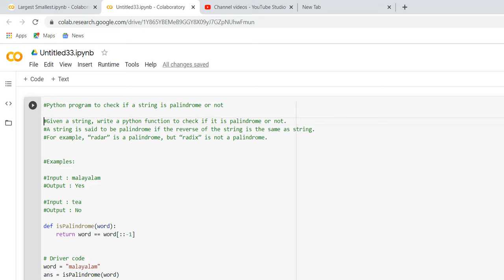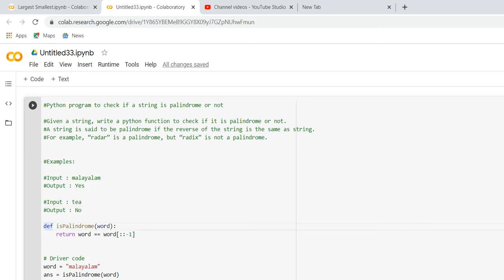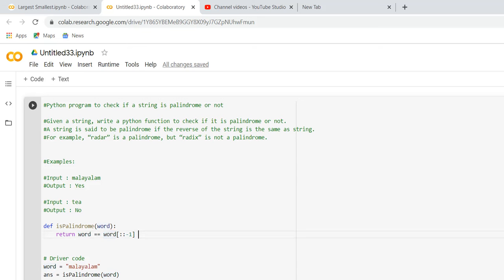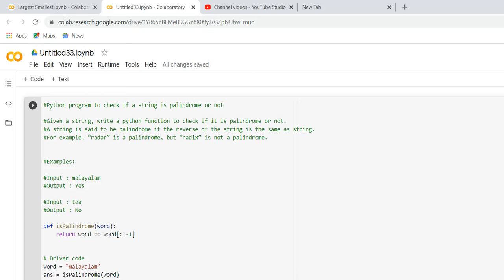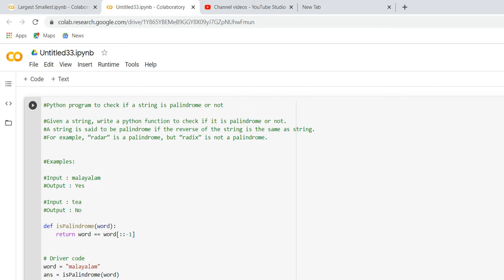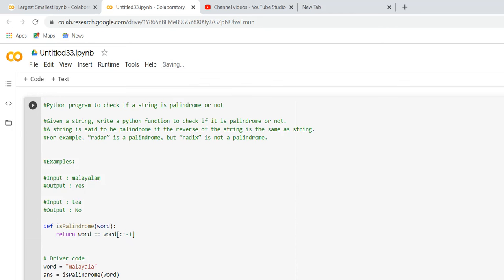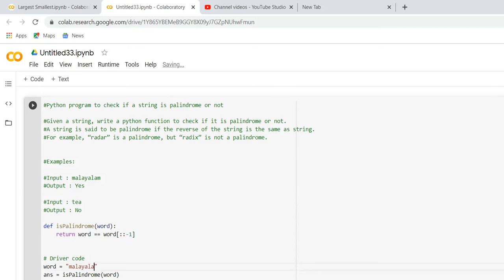PYTHON -Program to check if a string is palindrome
Python program to check if a  given string is palindrome or not
Python program to check if a string is palindrome or not

Given a string, write a python function to check if it is palindrome or not.
A string is said to be palindrome if the reverse of the string is the same as string.
For example, “radar” is a palindrome, but “radix” is not a palindrome.

Input : malayalam
Output : Yes

Input : tea
Output : No

def isPalindrome(word):
    return word == word[::-1]

# Driver code
word = "malayala"
ans = isPalindrome(word)

if ans:
    print("Yes")
else:
    print("No")